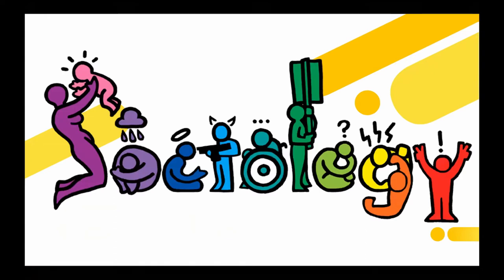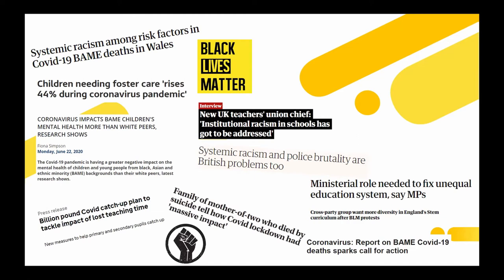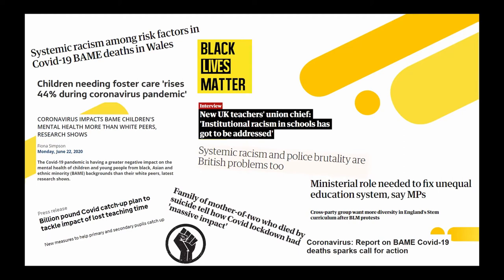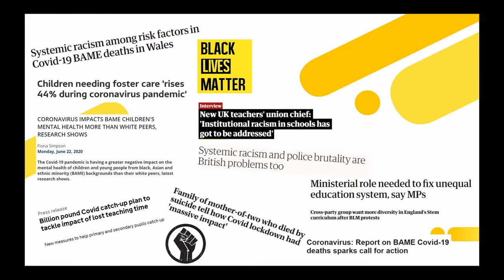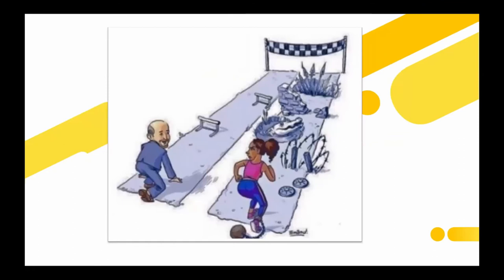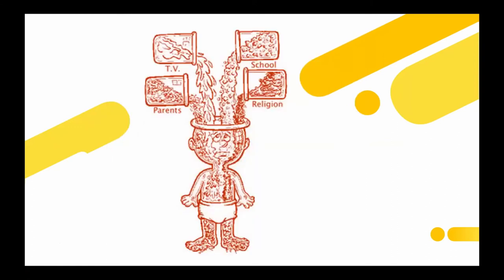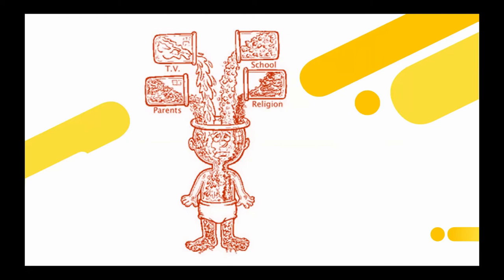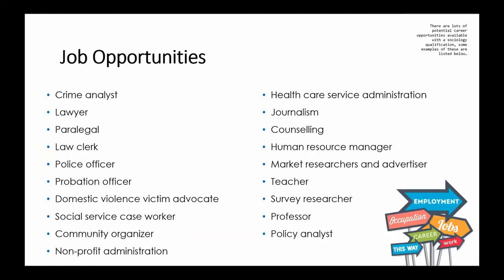Sociology @ Chapeltown Academy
Interested in studying Sociology at Chapeltown Academy? Watch this to find out more!